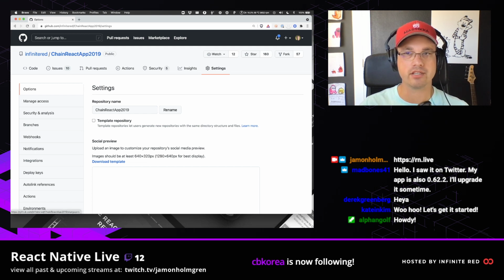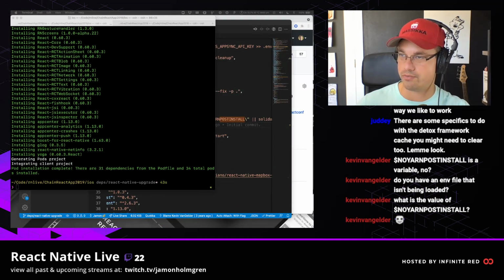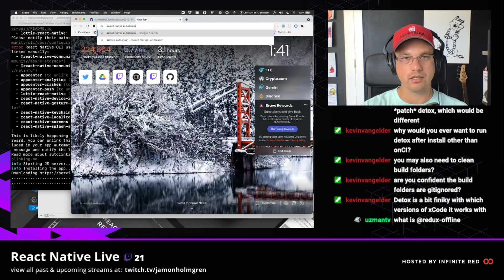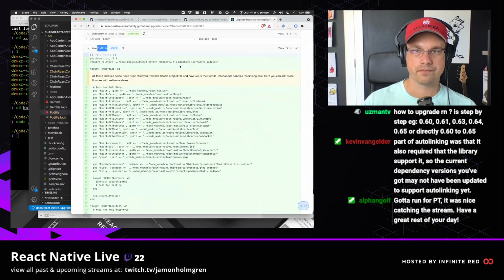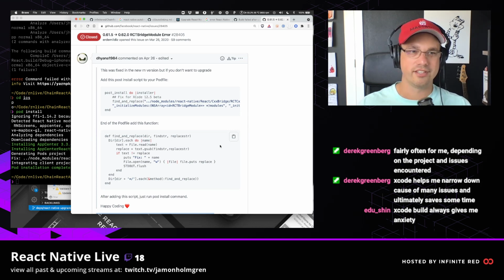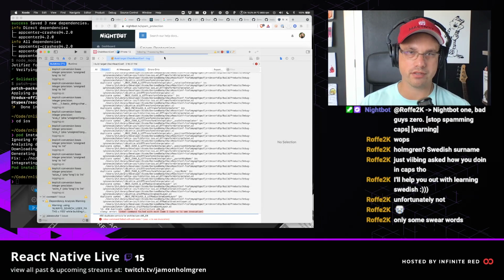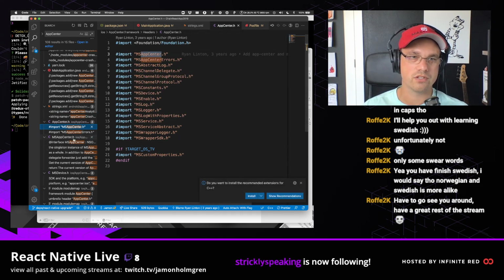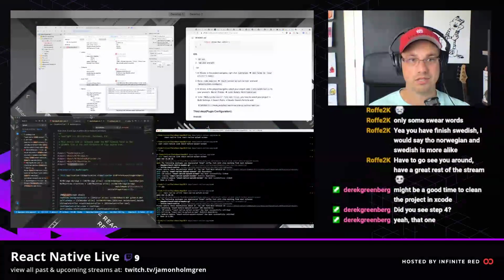Upgrading a React Native app from 0.60 to 0.65 - Part 1 - React Native Live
Jamon attempts to upgrade a React Native app from 0.60 to 0.65 with ... mixed results.